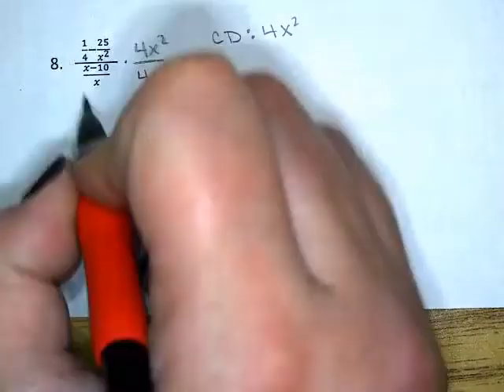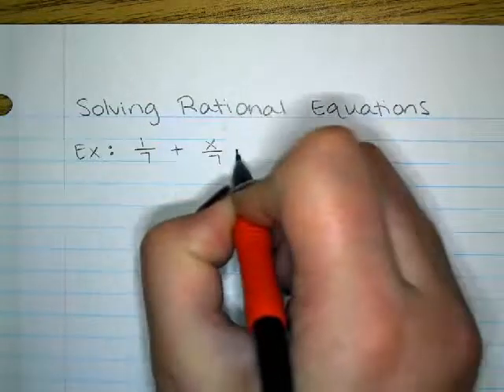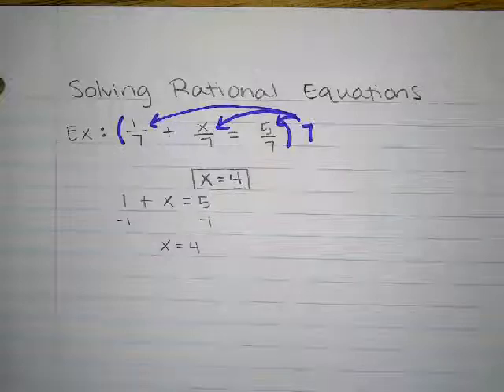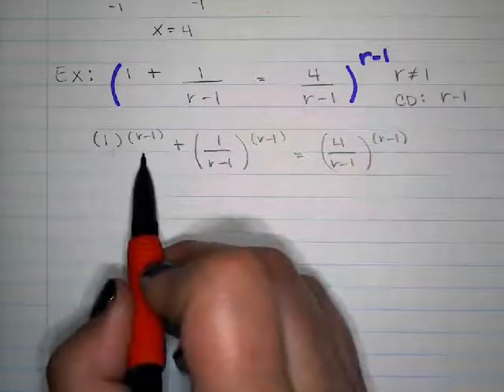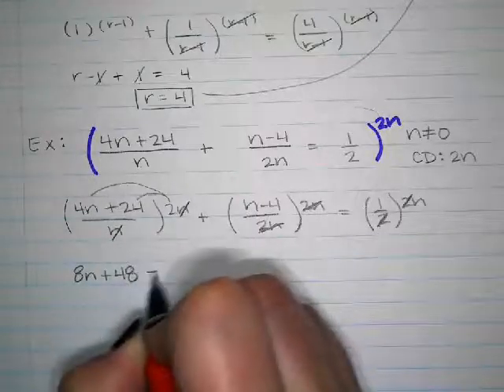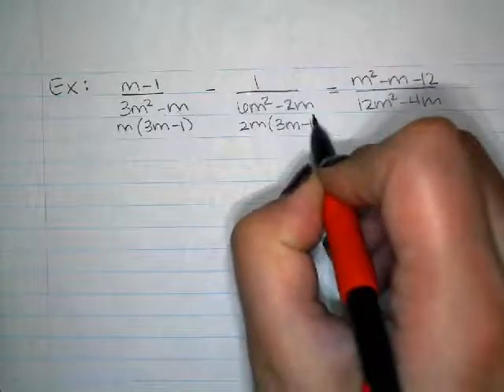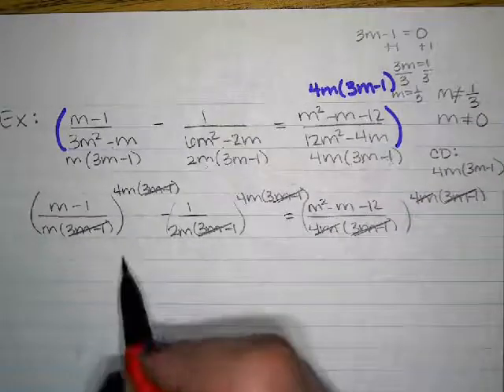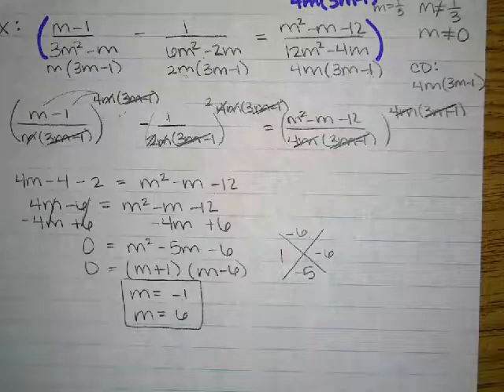Solving Rational Equations